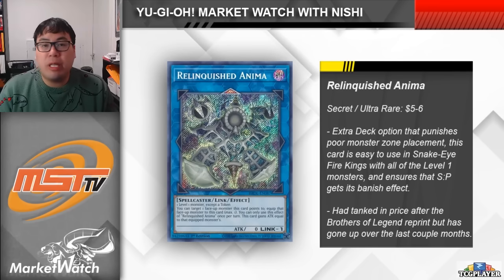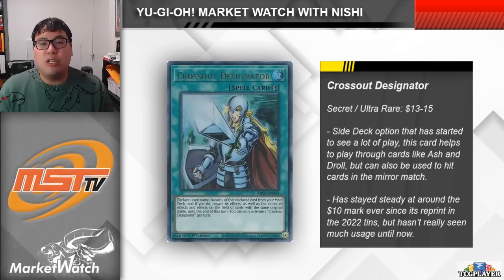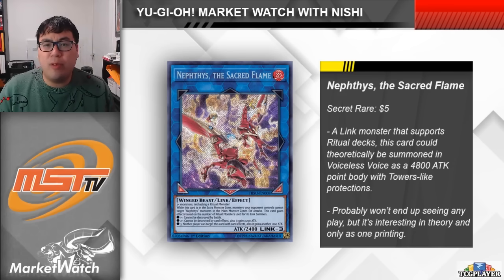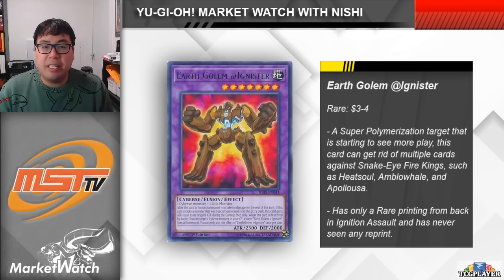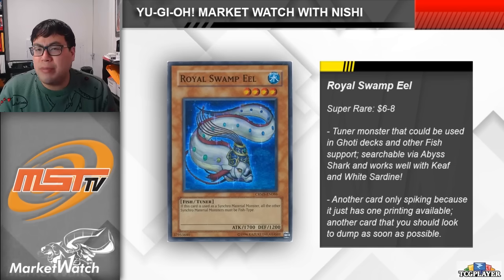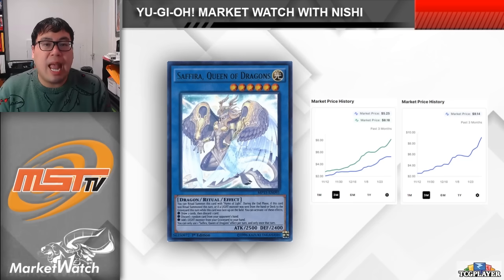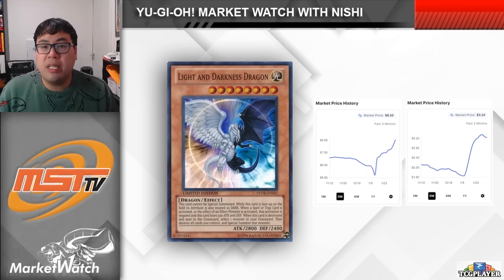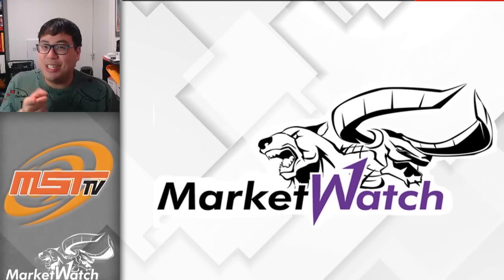More Meta Shifts Causing Price Spikes in the Market! Yu-Gi-Oh! Market Watch February 9 2024